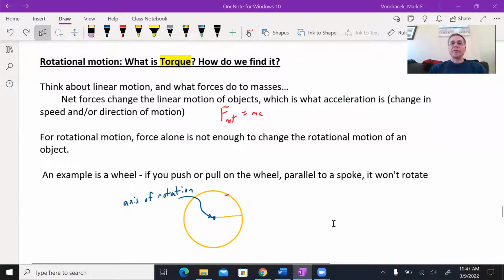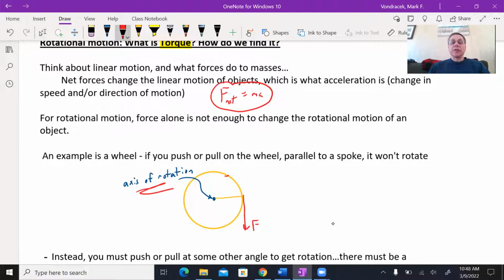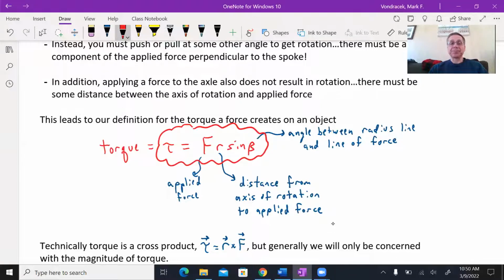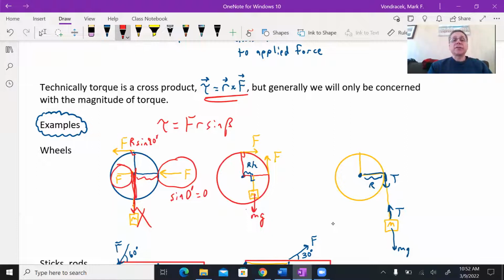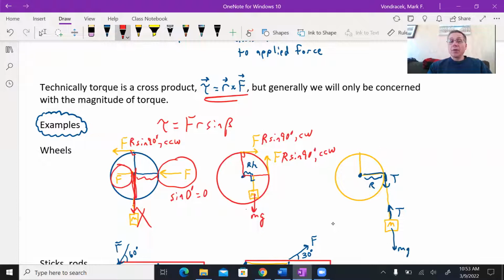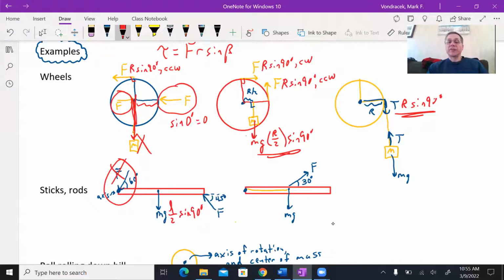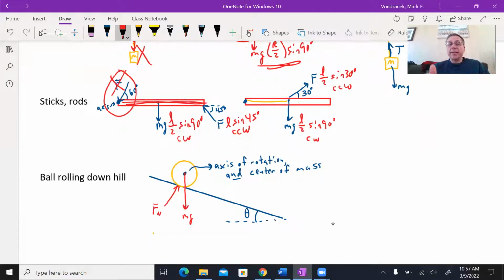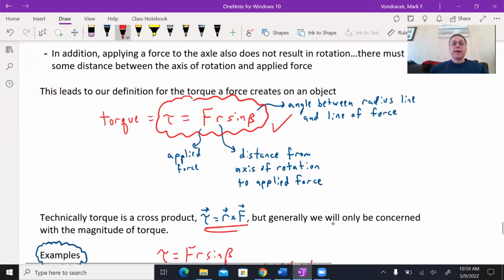Rotational motion - What is Torque, and how do we find it?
Torque is to rotational motion what force is to linear motion. Net forces cause changes in linear motion (acceleration), so net torques cause changes in rotational motion (angular acceleration). Torque is the combination of applied force, the distance from the axis of rotation to where the force is applied, and the angle between the line of force and radius line from the axis.  Let's see some examples of how to define and find the strength of torques created by various forces.